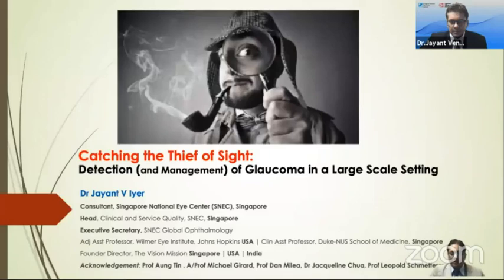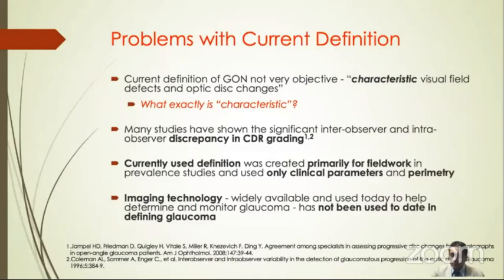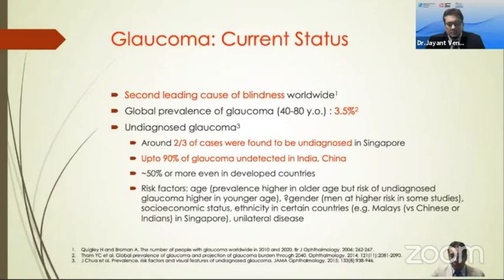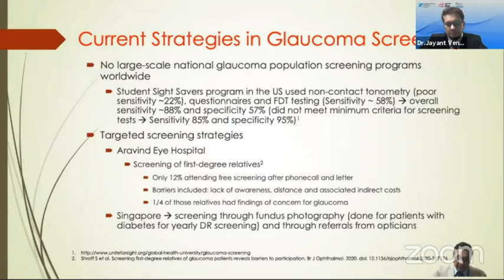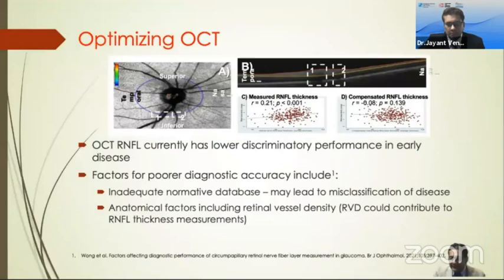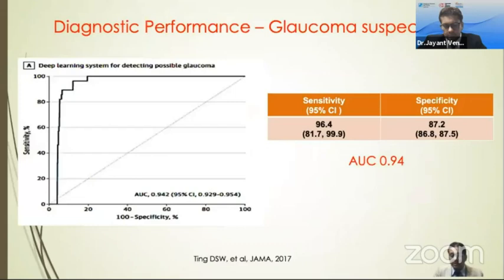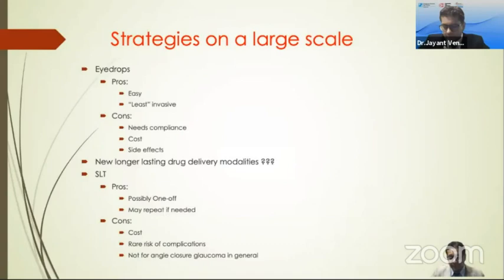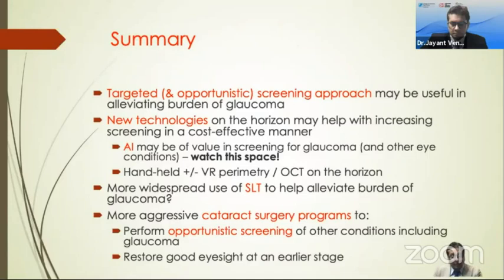AIOC2021-IC197-Topic-Dr.jayant venkatramani iyer (Keynote Address)